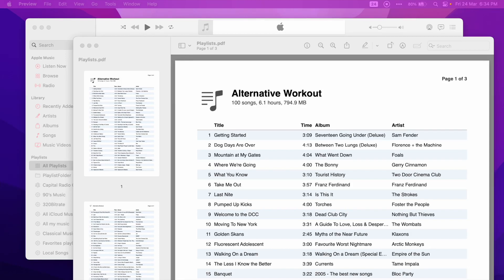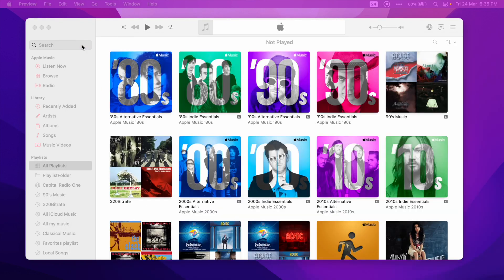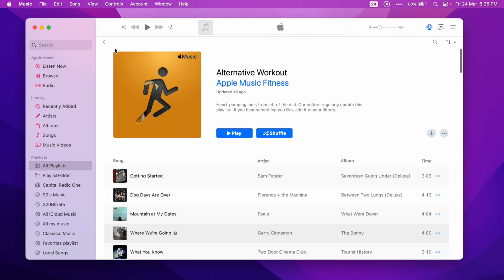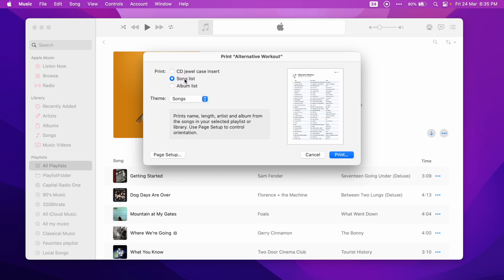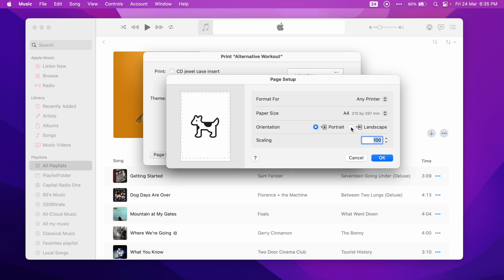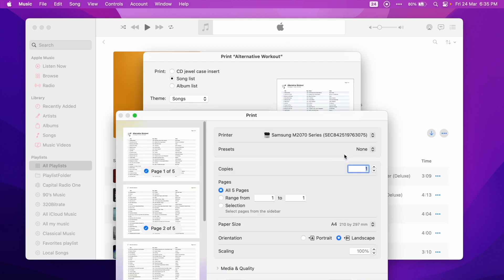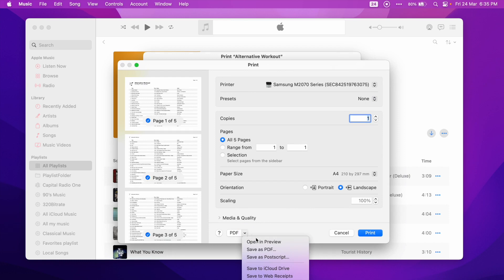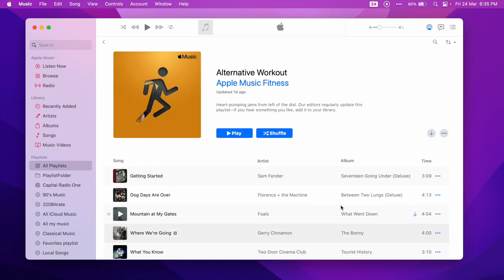How to create a PDF with songs of a playlist (Mac Music app)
A short tutorial on how to create a PDF report with a playlist on the Mac Music app.

Do you want to export playlists to any folder? Try my Export for iTunes app!